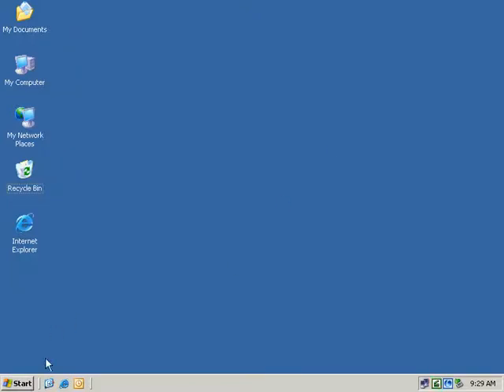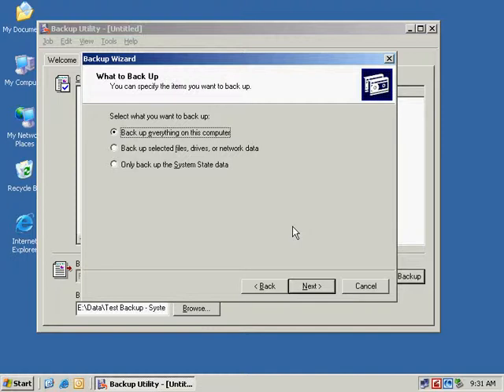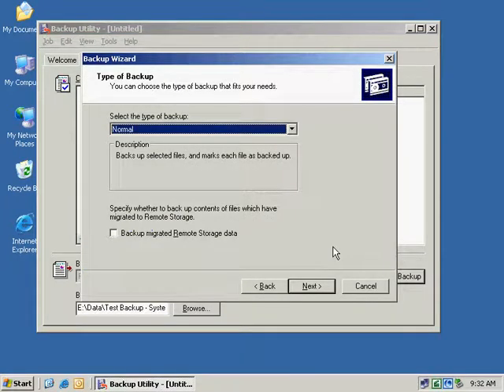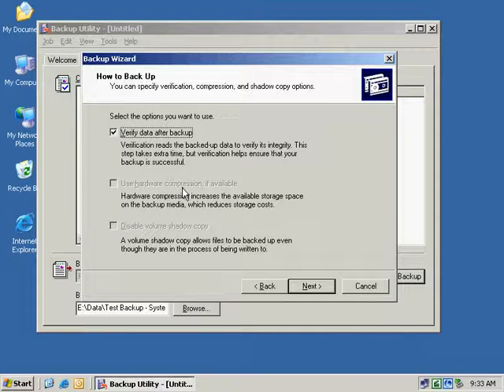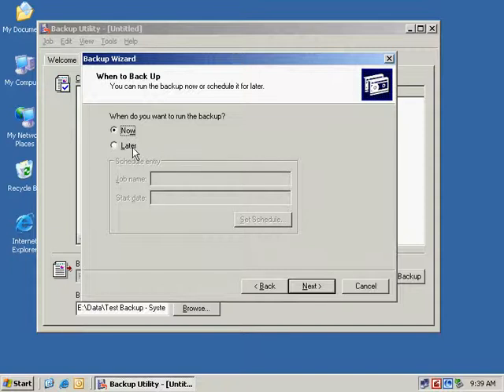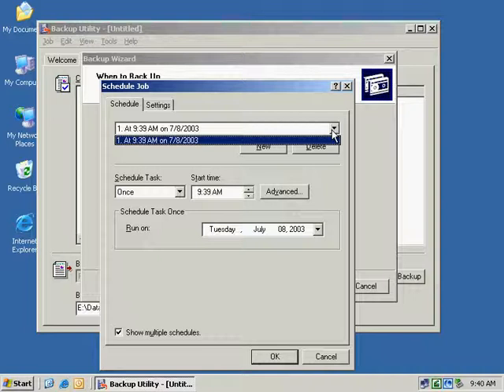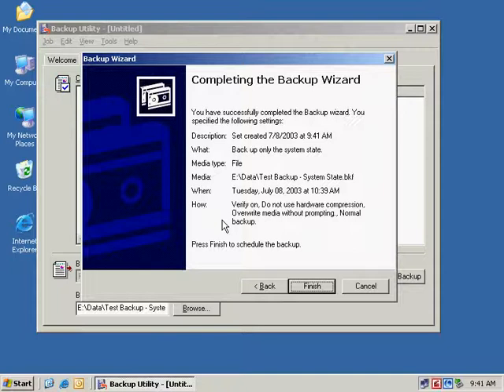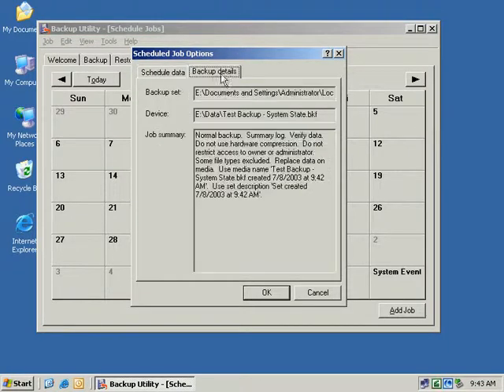70 290 6 1